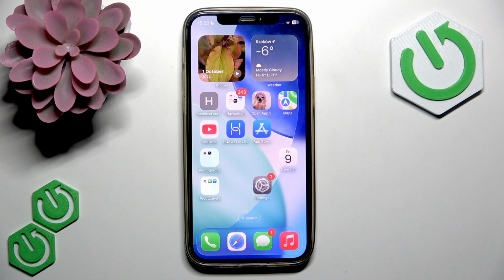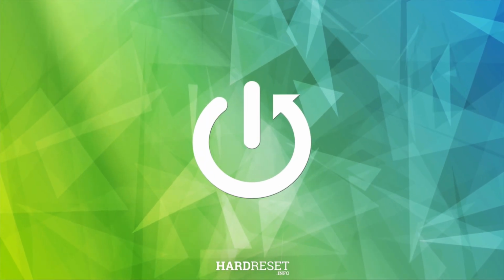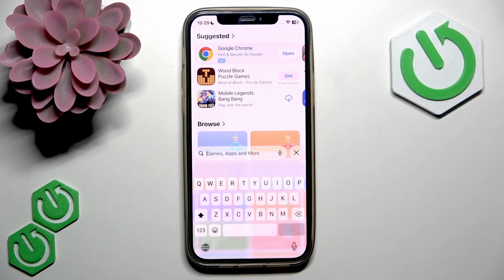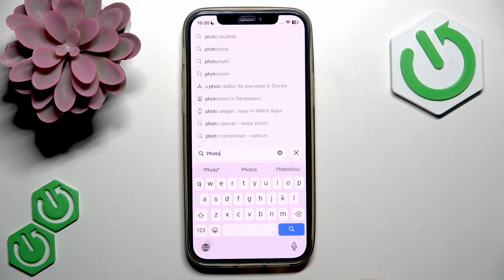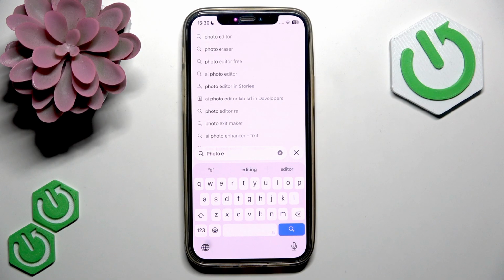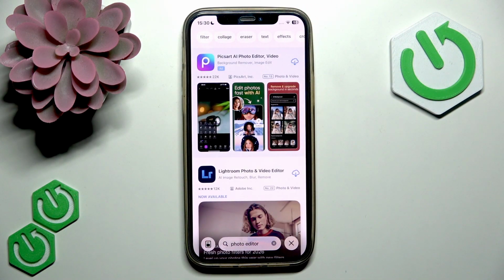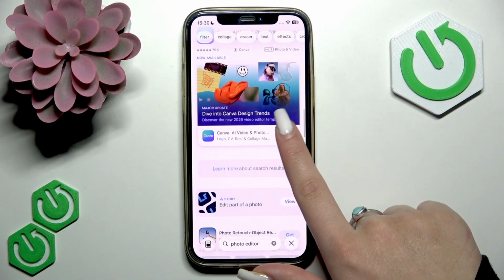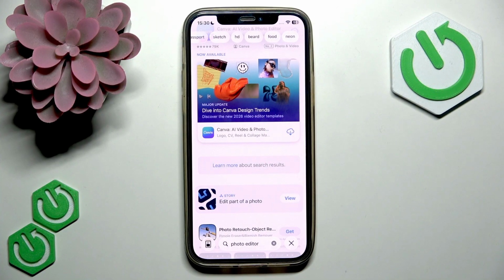How to Use App Store Search Suggestions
Learn how to use App Store search suggestions on your Apple device. In this short video we show how to open the Apple App Store on iPhone or iPad, go to the Search tab, start typing a term (for example “photo editor”) and use the automatic suggestions to find apps, categories or exact app names faster. You’ll also see how tapping a suggestion runs the search instantly and how to use filters at the top to narrow results for quicker discovery.

How to use App Store search suggestions on Apple App Store?
How to use App Store search suggestions on iPhone?
How to use App Store search suggestions on iPad?

0:00 Intro
0:06 Open Apple App Store and go to Search tab
0:16 Start typing a search term (example: photo editor)
0:32 Tap a suggestion to search instantly
0:46 Use filters to narrow search results
1:01 Outro – like & subscribe